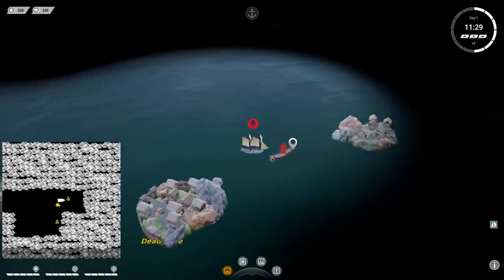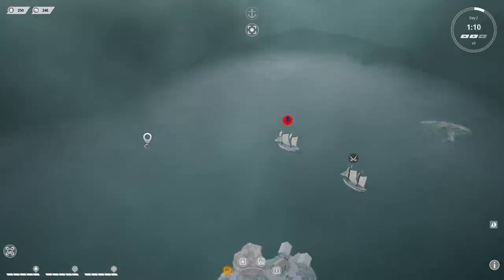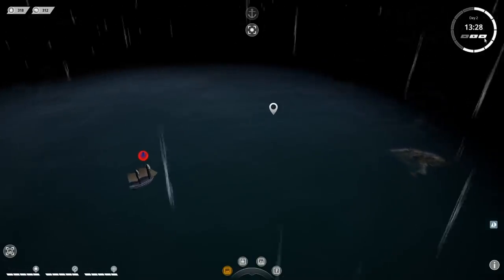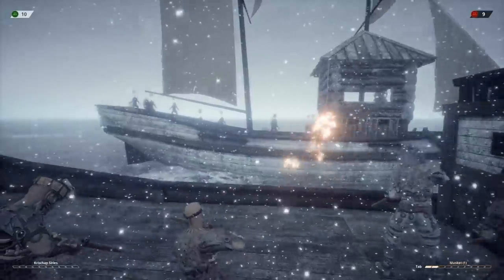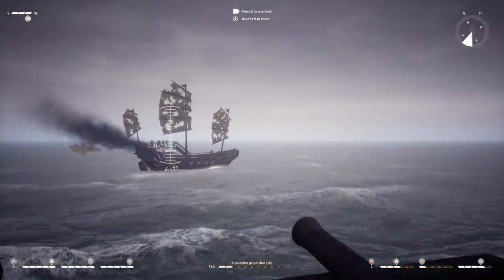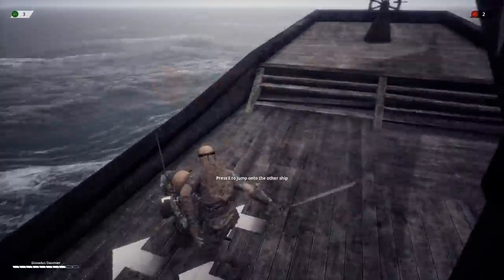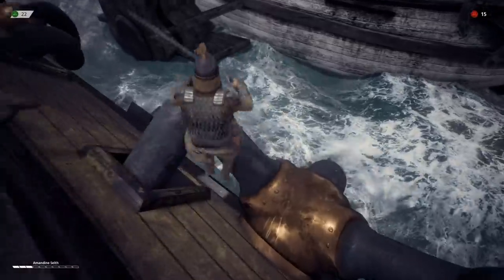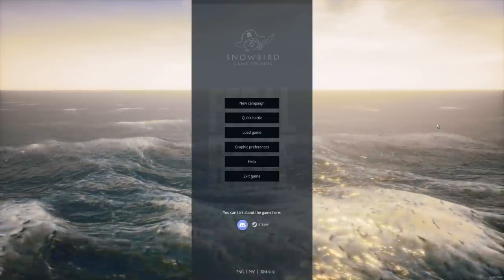I Became a Pirate Ship Captain and Attacked a Massive Sea Fortress in Feral Blue!